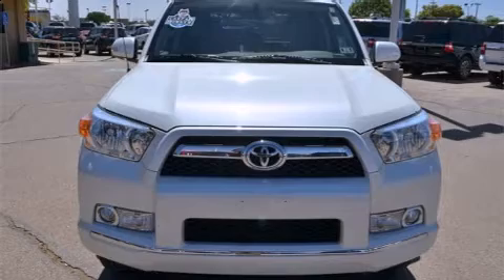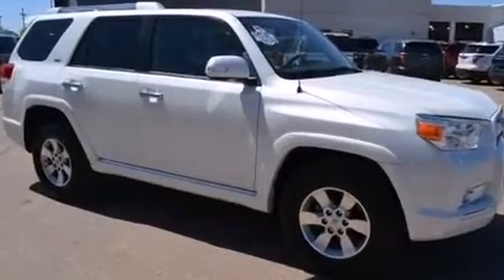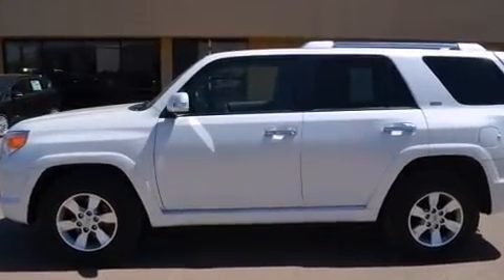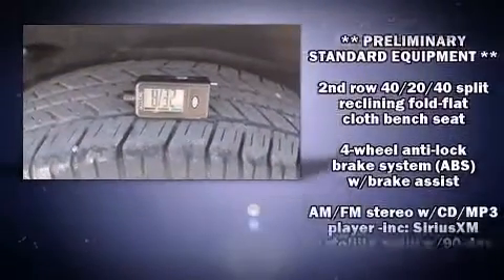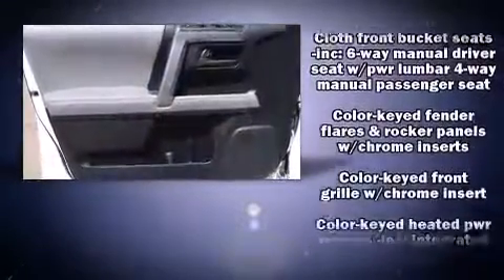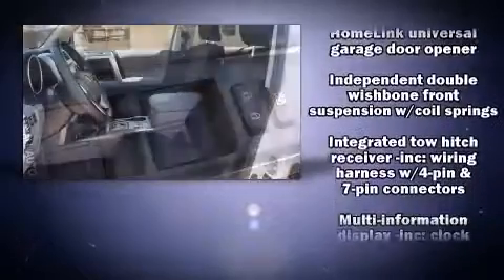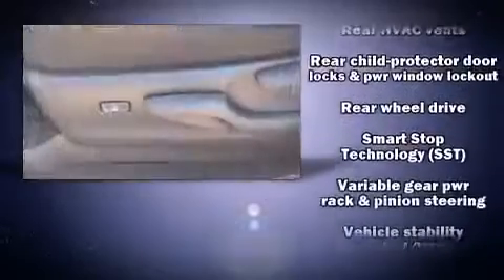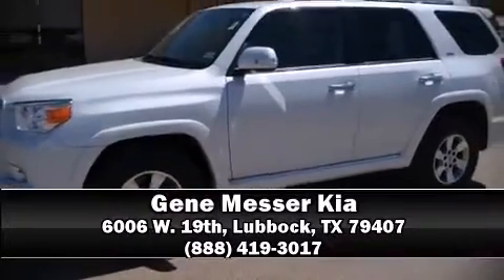2013 Toyota 4Runner SR5 in Lubbock, TX 79407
6006 W. 19th

Climb inside the 2013 Toyota 4Runner. With fewer than 35,000 miles on the odometer, this 4 door sport utility vehicle prioritizes comfort, safety and convenience. Smooth gearshifts are achieved thanks to the 4 liter 6 cylinder engine, providing a spirited, yet composed ride and drive. Top features include front bucket seats, 1-touch window functionality, a tachometer, a built-in garage door transmitter, an outside temperature display, front fog lights, skid plates, and remote keyless entry. Premium sound drives 8 speakers, providing you and your passengers a sensational audio experience. Toyota also prioritized safety and security by including: dual front impact airbags, head curtain airbags, traction control, brake assist, anti-whiplash front head restraints, a panic alarm, and 4 wheel disc brakes with ABS. For added security, dynamic Stability Control supplements the drivetrain. A Carfax history report provides you peace of mind by detailing information related to past owners and service records. Our knowledgeable sales staff is available to answer any questions that you might have. They'll work with you to find the right vehicle at a price you can afford. Stop in and take a test drive!